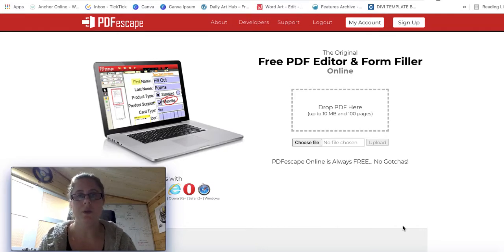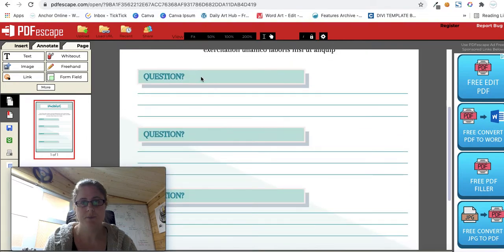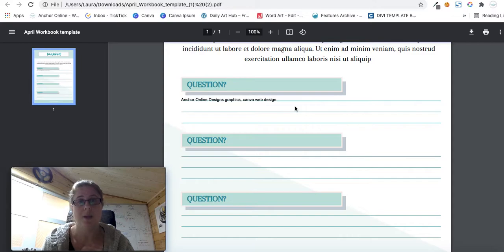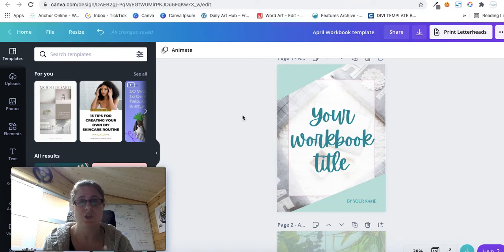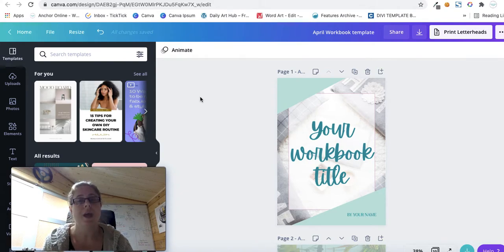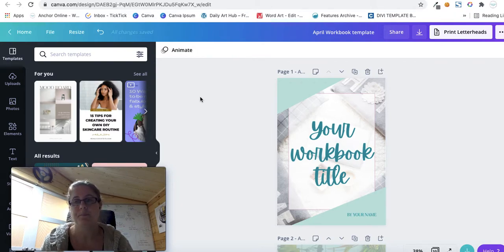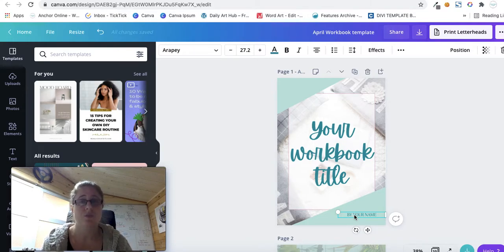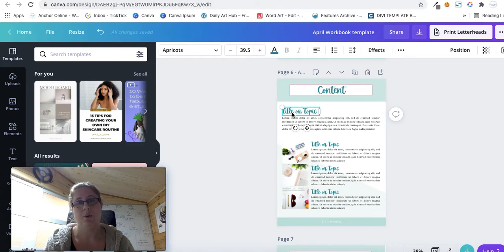How to edit ebooks and make workbooks editable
The membership mentioned in the video is no longer available but this is still a great video to help you make your ebooks editable.